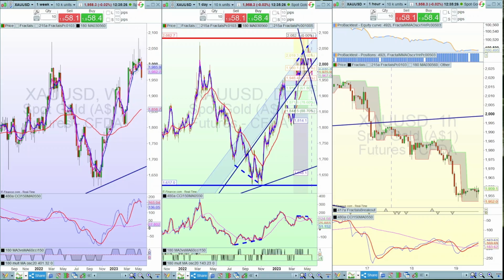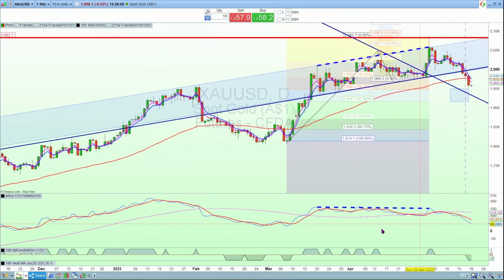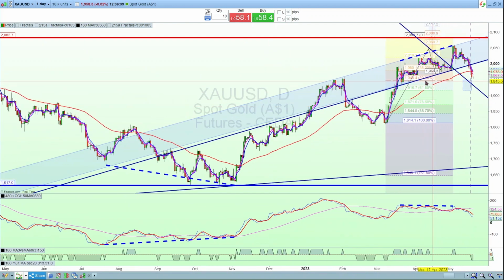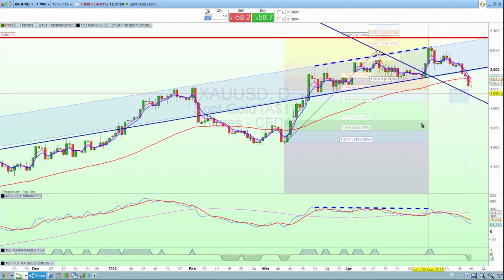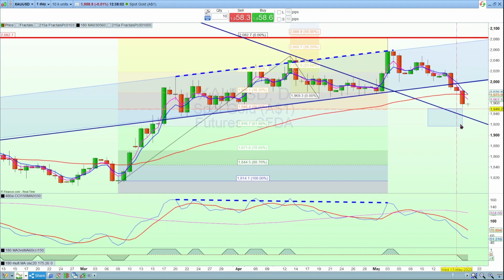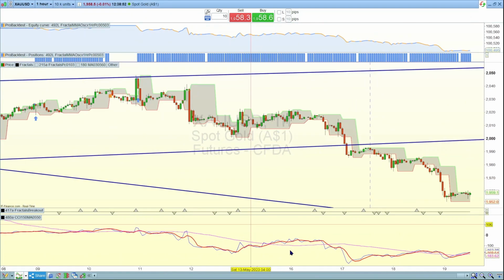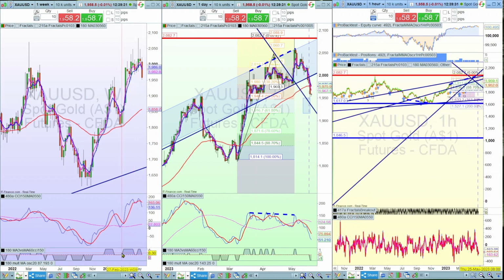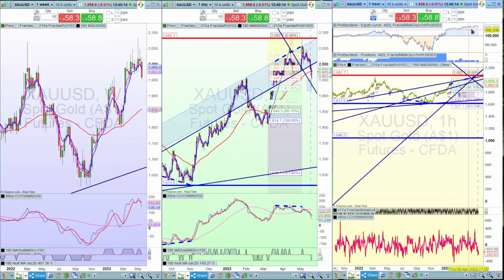Gold Technical Analysis May 19 2023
Gold Technical Analysis May 19, 2023 using Stochastic and Commodity Channel Index.

Don't forget...

Things
to consider:

Remember...